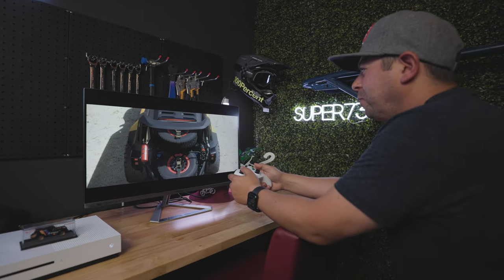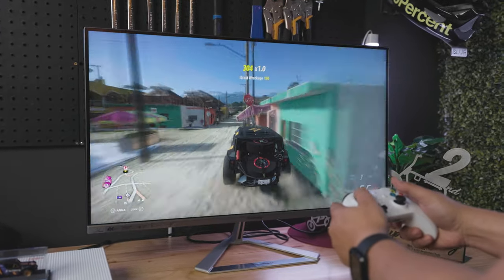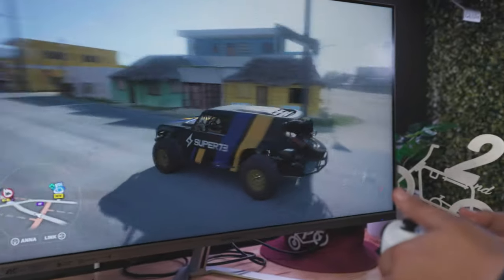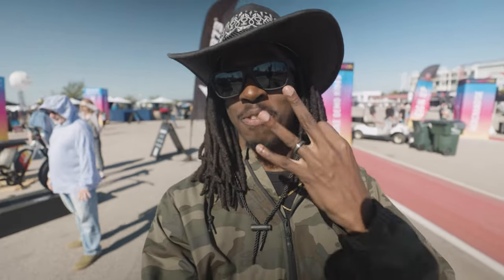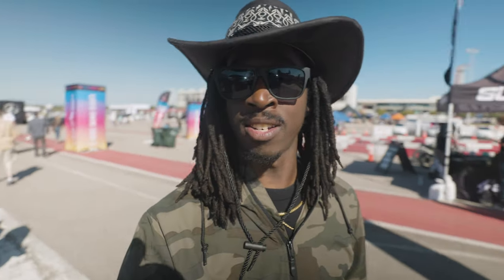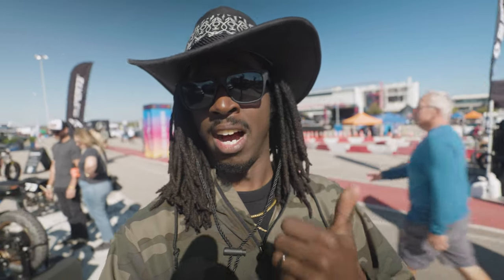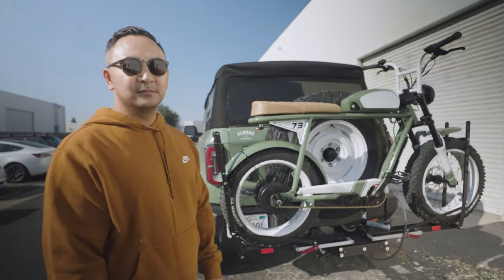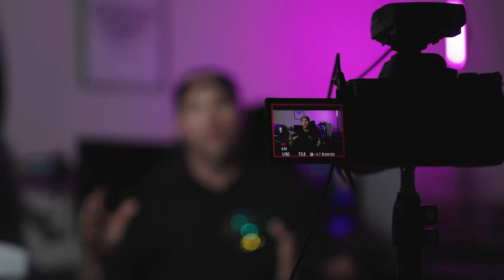SUPER73 NOVEMBER VLOG - FORZA HORIZON 5, STARTING A SQUAD IN YOUR CITY, & A CUSTOM FORD BRONCO BIKE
November has come and gone, and we're back with another recap vlog! In this vlog, we made it into Forza Horizon 5 with a fan-made custom skin from our Hot Wheels collab. We take you to Austin, TX for a group ride, and have one of our very own tell us how he started his SUPER SQUAD in Houston, TX. Lastly, one of our SoCal SUPER SQUAD members stops by our HQ to tell us about his custom Ford Bronco and S2!

Follow @super73houston for updates on more group rides in and around the area!

0:00 - 0:40 - Addressing the Firmware Update
0:41 - 1:01 - Intro
1:02 - 3:50 - Forza Horizon 5 Hot Wheels-Super73 Collab Bronco
3:51- 5:00 - Electrify Expo
5:01 - 6:26 - Austin Group Ride
6:27 - 8:42 - How To Start a SUPERSQUAD in YOUR City
8:43 - 10:44 - Custom S2 and Ford Bronco
10:45 - 11:43 - Outro

Follow us on all socials @super73